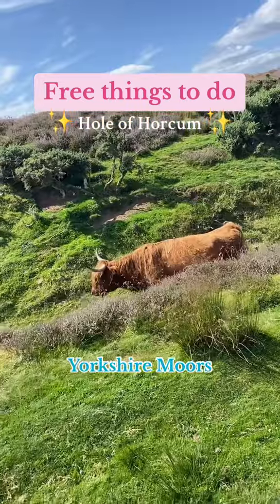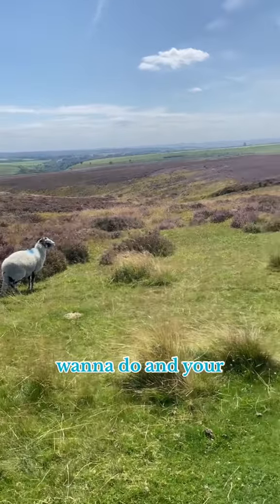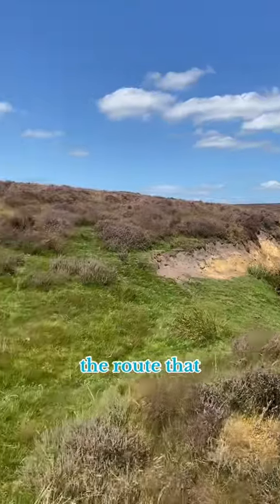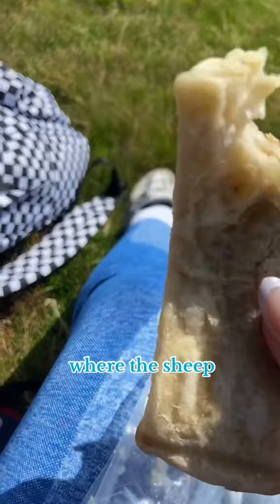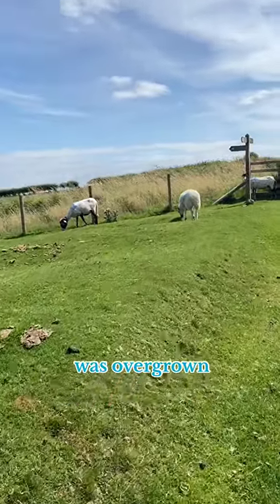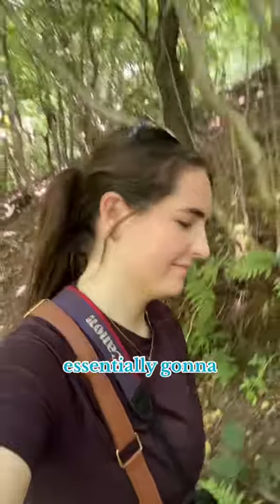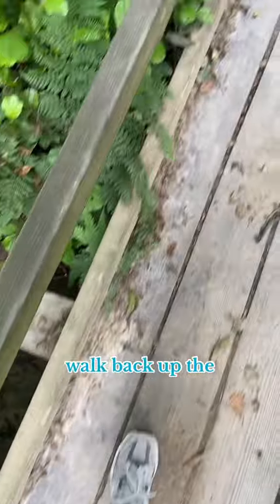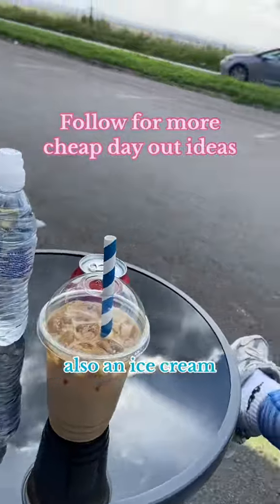The sheep and highland cows made this day out! Walking a trail in the North Yorkshire Moors the hole